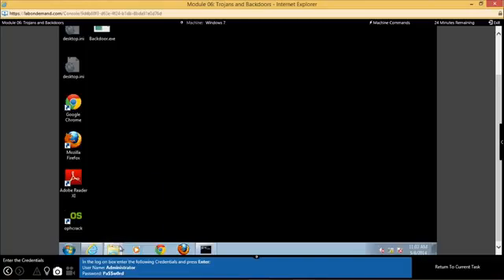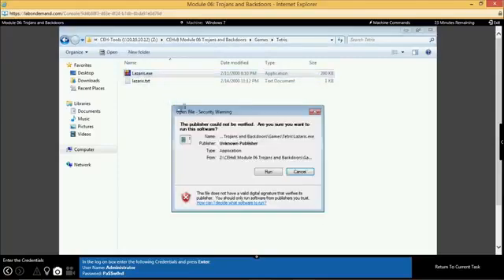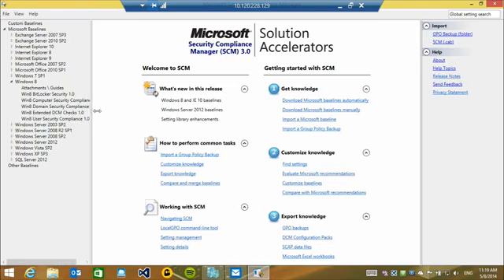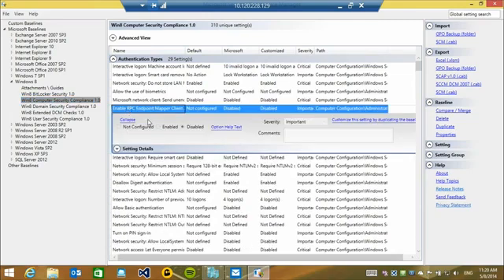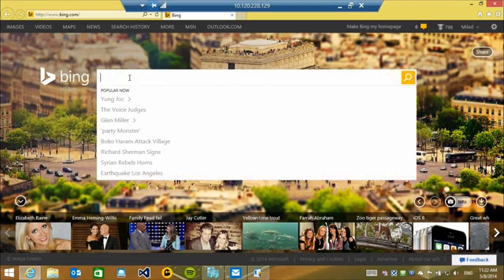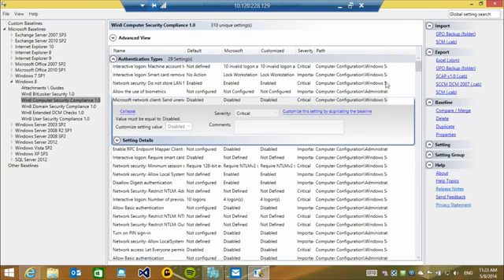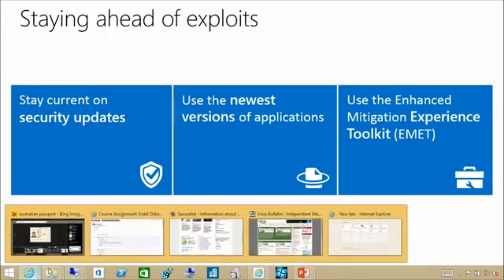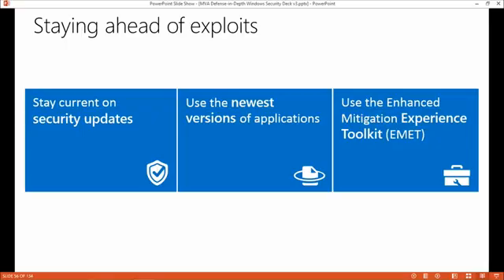Defense In Depth Security (Module 3)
Dive into the wide world of Windows Security with this duo of experts, who will explore how Windows addresses the notion of security. The course shows different methods of developing a secure front in the Windows environment. It is for anyone who is interested in being one step ahead of the game, and in stopping hackers and malware engineers from inflicting damage to your system.
This course is rated 4.5 out of 5 stars.
The topics covered in this course are:

Today’s Threat Landscape
Principles of Security
Understanding Your Enemy
Phases of Hackers
What Motivates Hackers?
Pass the Hash
Windows Security Capabilities and Tools
Recommended Resources and Next Steps

This course has no prerequisites, but it is a Level 300 course. It is worth 65 points, and runs about seven hours long. There are eight modules in the course, and seven assessment examinations. The course includes slides and screenshots, so the student can follow along with the instructors.